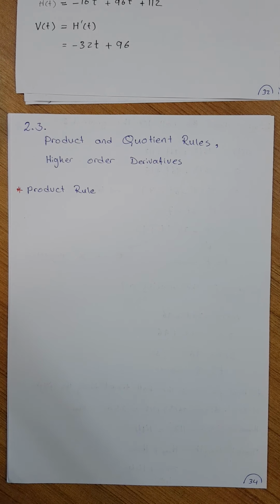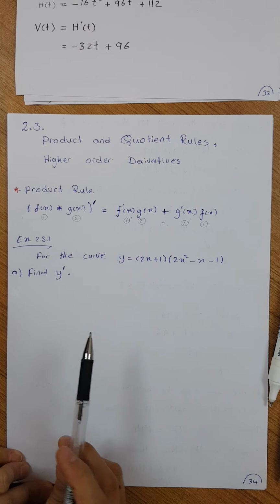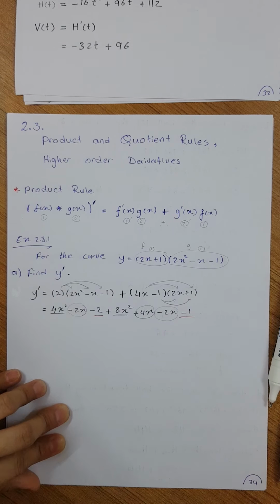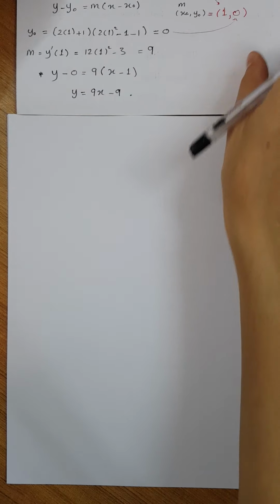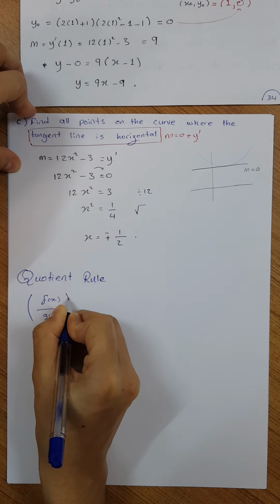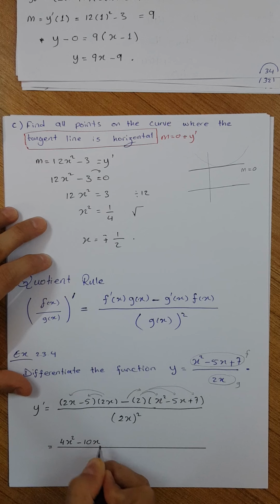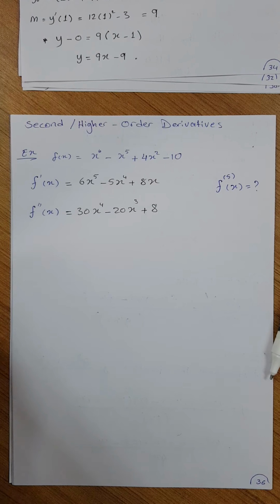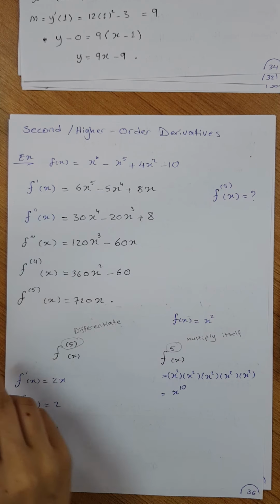2.3 BM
2.3 BM